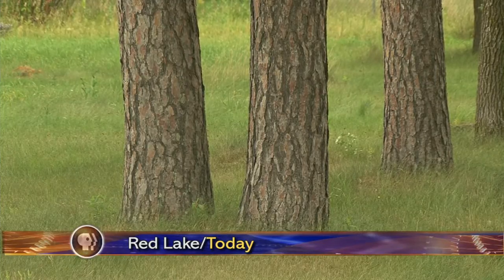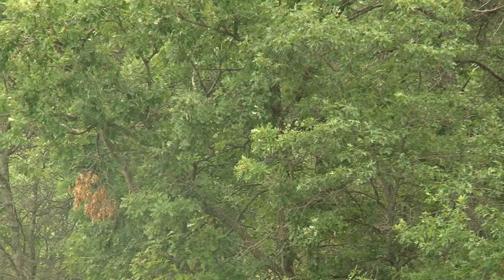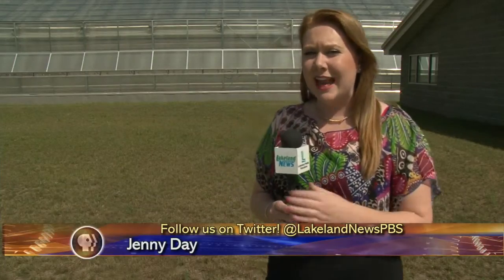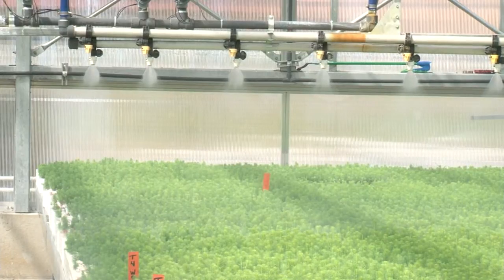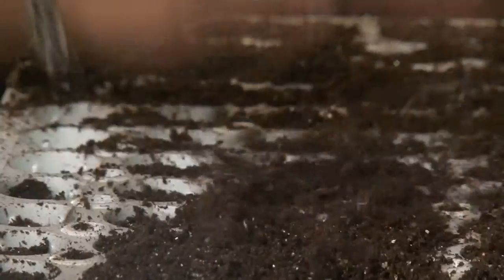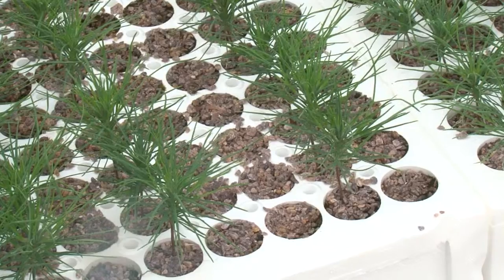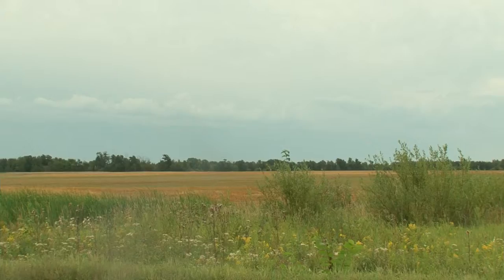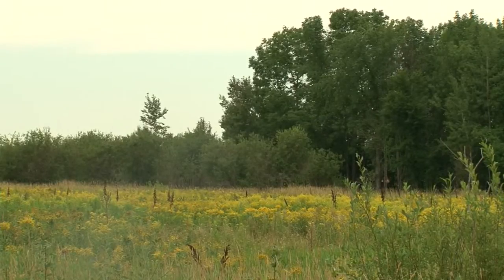Red Lake Pines - Lakeland News at Ten - August 23, 2011